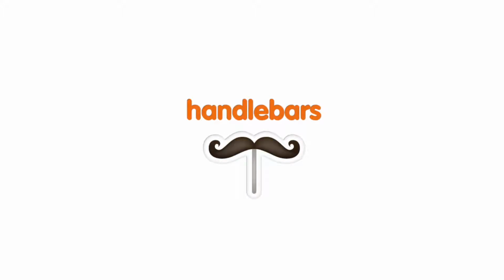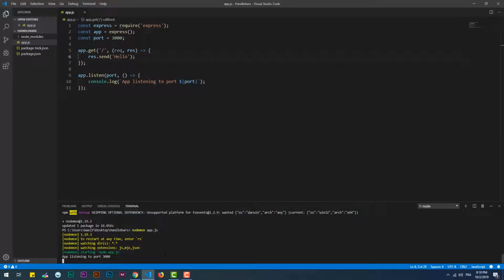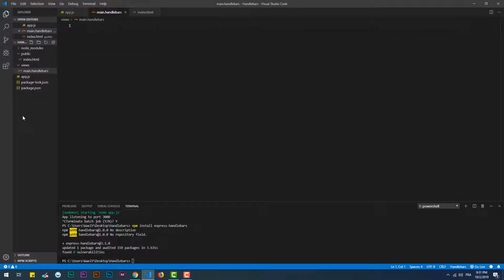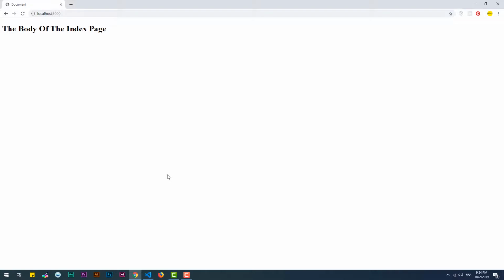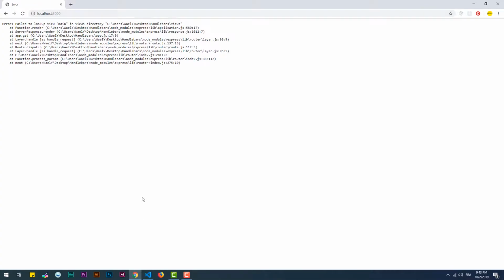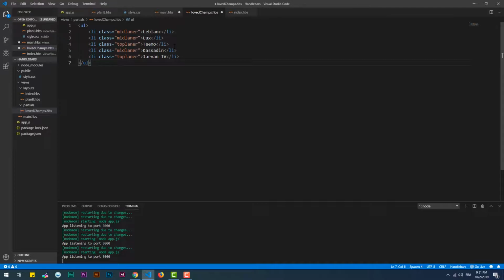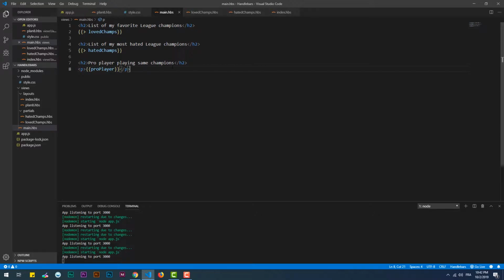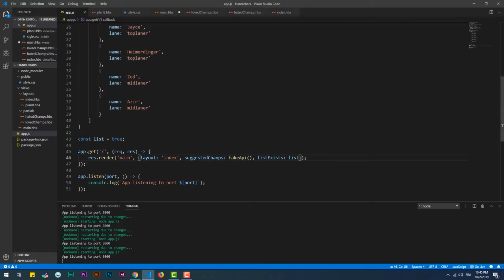Handlebars With Node.js & Express - Tutorial For Total Beginners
A beginner's guide to handlebars and how to use it with your node.js and express apps.

Handlebars is one of the most used templating engines (EJS, Mustache, Pug, Underscore, etc..), it helps to create simple and effective node.js applications reducing the complexity and organizing the files that get filled with data from different resources such as databases and API's on the server-side before they get sent to users' clients.